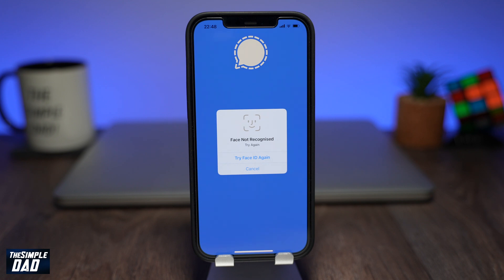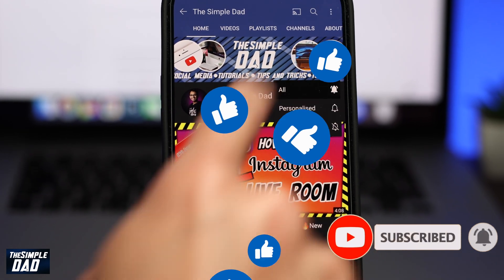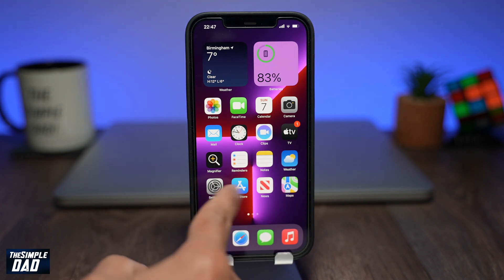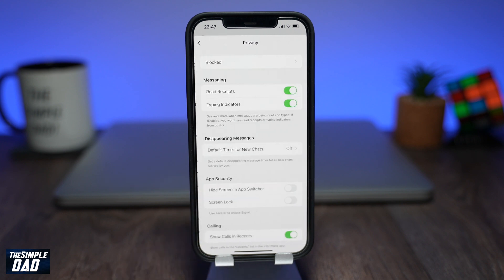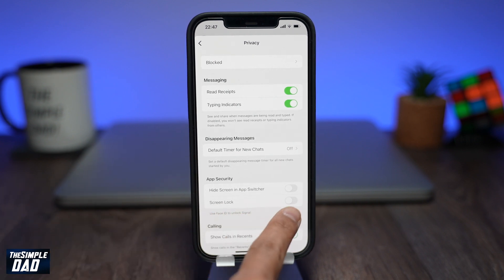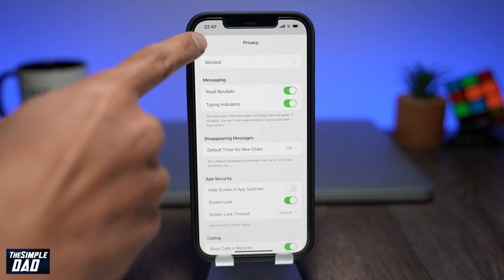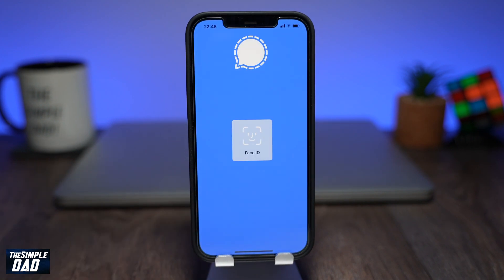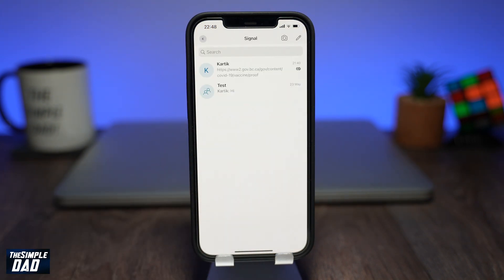How to Enable Face Id to Lock and Unlock Signal on iPhone iPad 2021